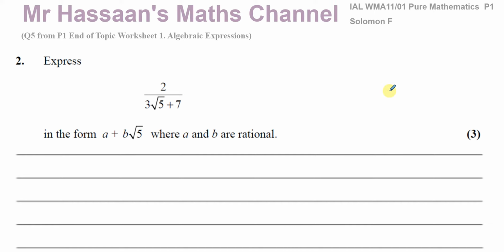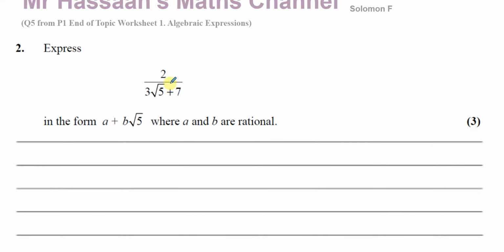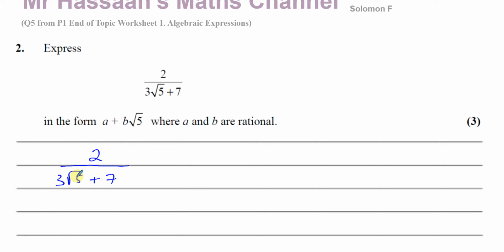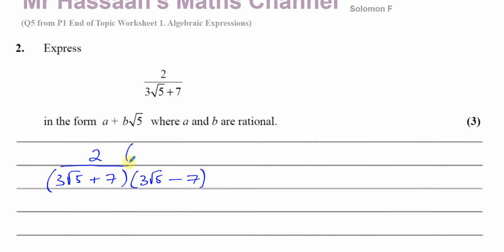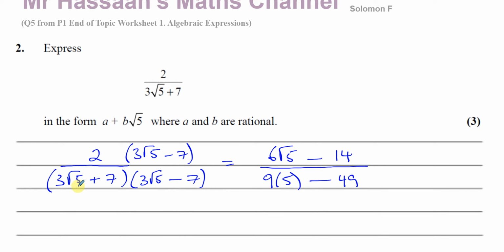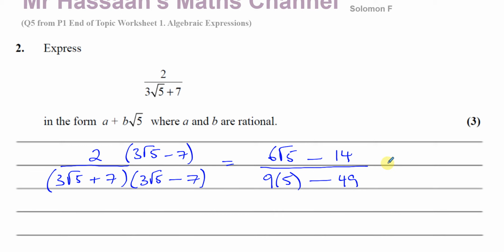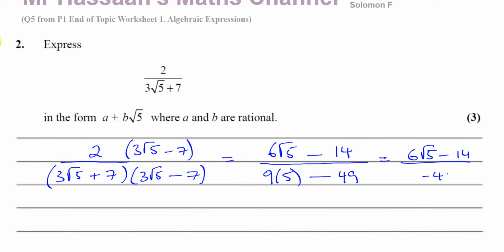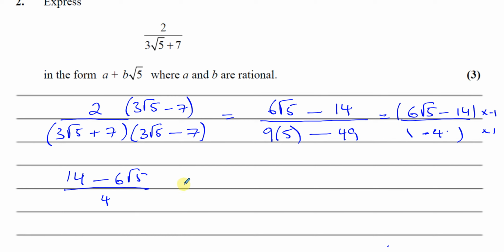[5] AS (IAL) Pure Mathematics (P1) Solomon Paper F Q2 Surds, Rationalising The Denominator